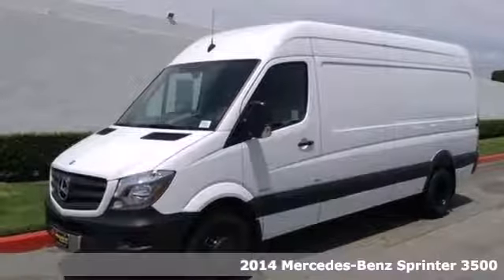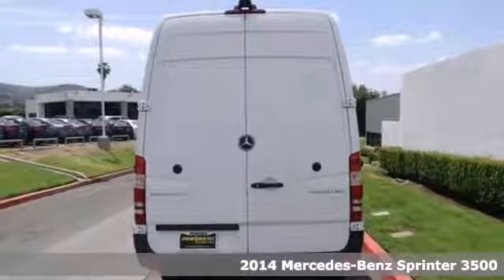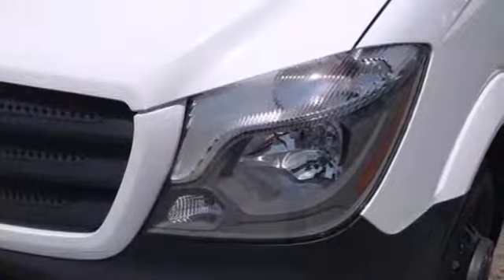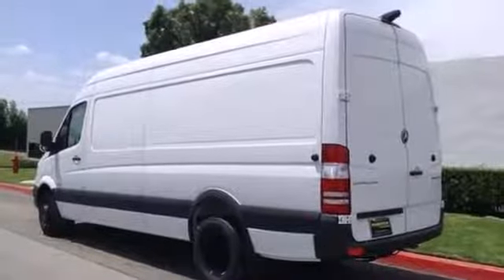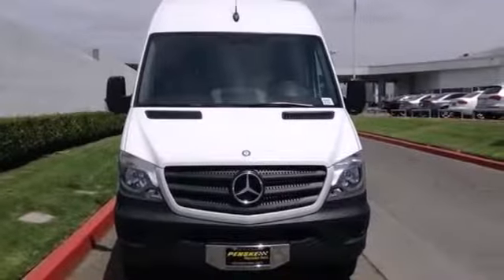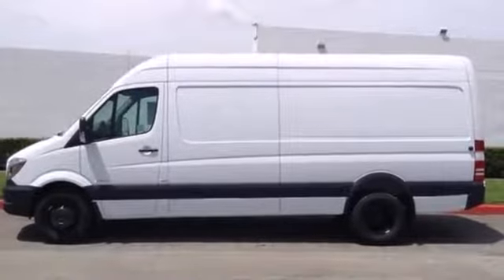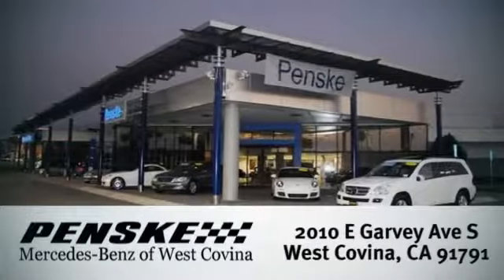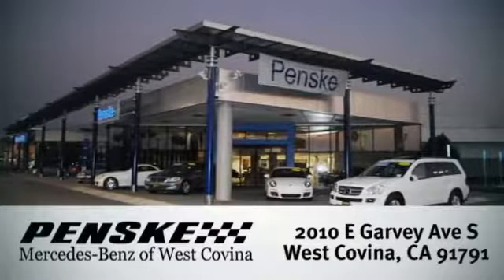2014 Mercedes Benz Sprinter 3500 West Covina CA El Monte, CA E5927975 360p